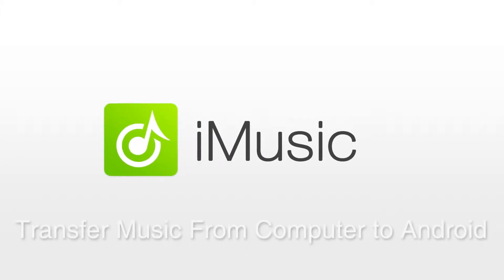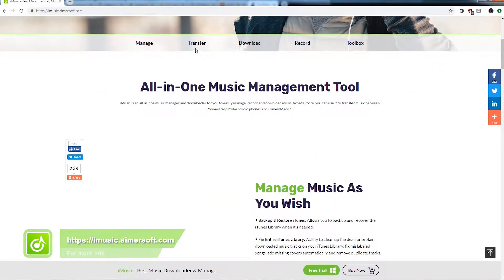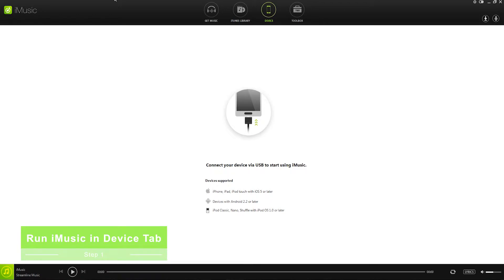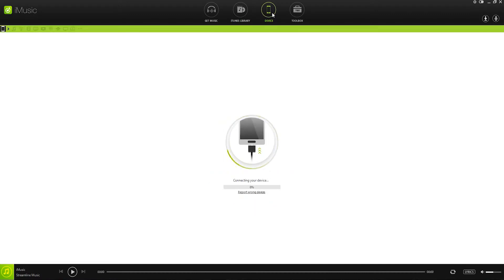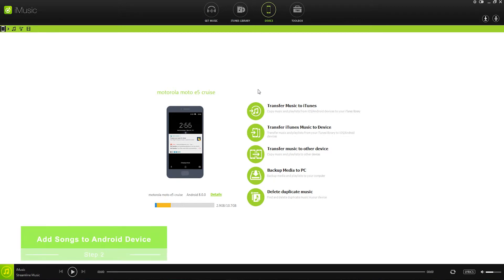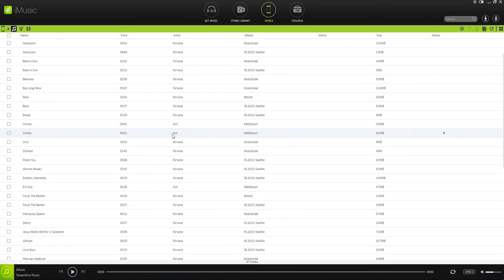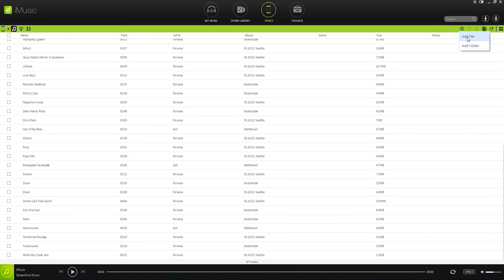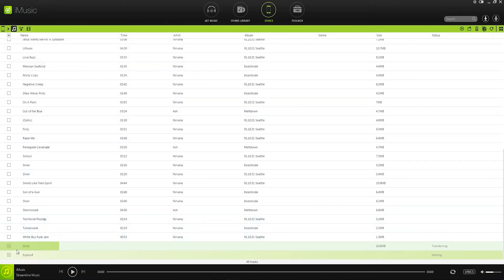How to Put Music from PC/Mac to Android Phones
I know it’s quite easy to put music from a computer to an Android phone if it has a SD card. However, it takes a little elbow grease if there isn’t a SD card or the songs are not in the Android supported format. Calm down! Follow the steps below to solve the problem.

iMusic is an all-in-one music manager and downloader for you to easily manage, record and download music. What's more, you can use it to transfer music between iPhone/iPad/iPod/Android phones and iTunes/Mac/PC.

Key features:
Manage Music as You Wish
+ Backup & Restore iTunes: Allows you to backup and recover the iTunes Library when it's needed.
+ Fix Entire iTunes Library: Ability to clean up the dead or broken downloaded music tracks on your iTunes Library; fix mislabeled songs; add missing covers automatically and remove duplicate tracks.
Transfer Music Between Devices and iTunes
+ Transfer Music Between iOS device and iTunes:
Transfer songs/playlists/podcasts/iTunes U from iTunes Library to iPhone, iPad, and iPod without erasing the existing data on your iPhone, iPad and iPod.
1 click to copy music from iPhone, iPad, iPod to iTunes Library without generating duplicates.
+ Transfer Music Between Android device and iTunes:
Sync music from iTunes Library to Samsung, LG, Motorola, Sony, ZTE, HUAWEI, Lenovo, etc.
+ Add music/playlists from Android devices to iTunes Library for further management.
To prevent, in some cases, the song cannot be downloaded normally, iMusic provides RECORD feature. Whenever you play a song and you feel like to keep it, just click the RECORD button to get it.
The ID3 tags, like artist name, song title, year and genre, will be added to the song automatically. This feature is especially helpful when listening to radios.
Powerful Toolbox
+ Remove DRM: Remove music DRM protection and convert downloaded M4P music files to MP3 format.
+ Car Playlist: 1 click to transfer downloaded music and playlist to USB drive to enjoy in car.
+ Burn DVD: Ability to burn downloaded songs and playlists to CDs with iMusic.
+ Built-in Music Player: Stream any music and play the music you downloaded from the Internet on iMusic.